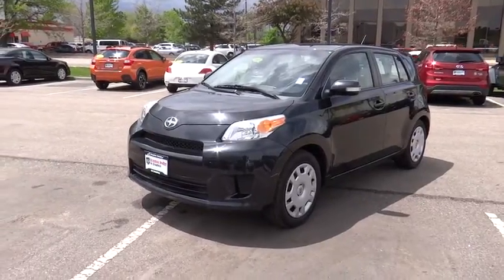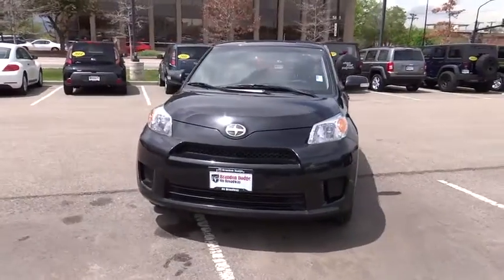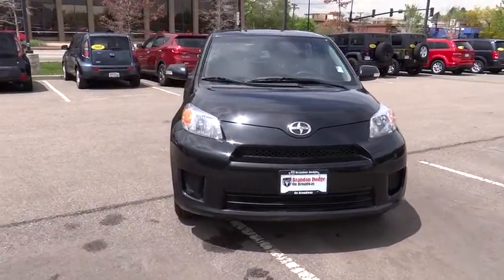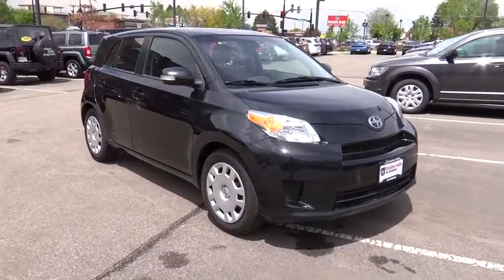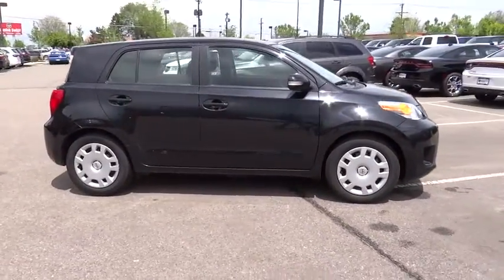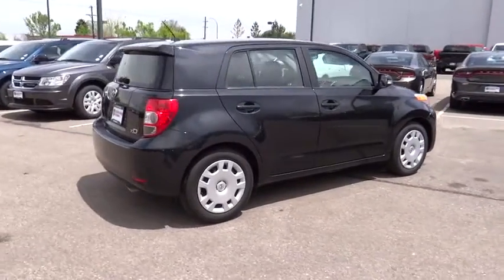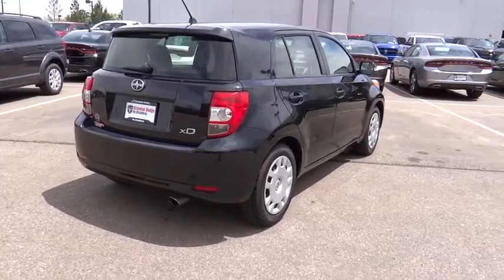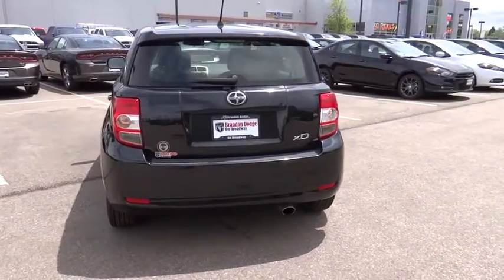2012 Scion xD Denver, Littleton, Aurora, Parker, Colorado Springs, CO 9854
2012 Scion xD

Brandon Dodge
5600 S Broadway